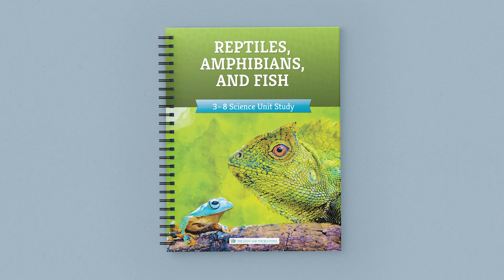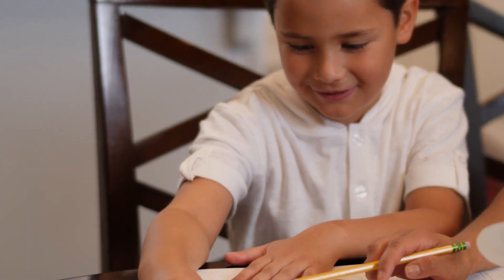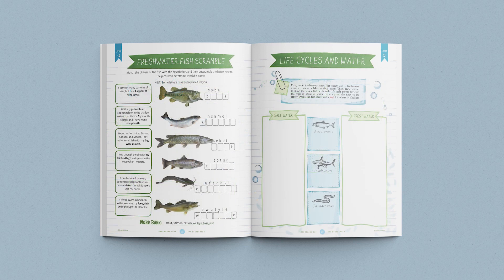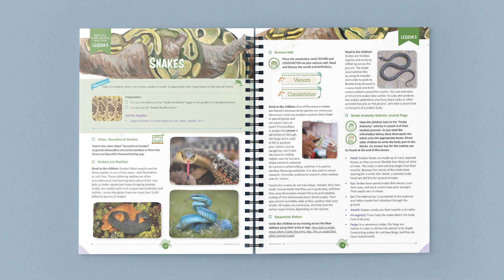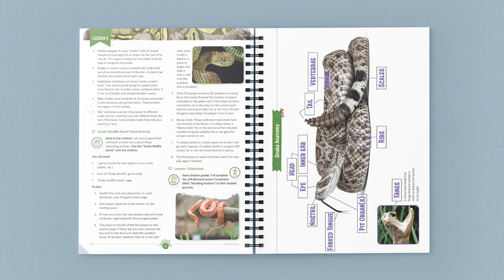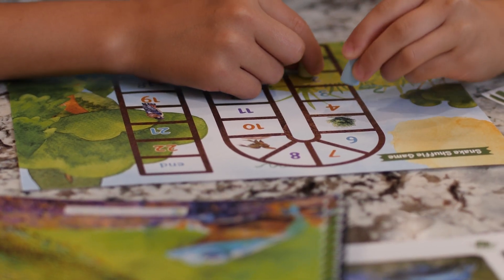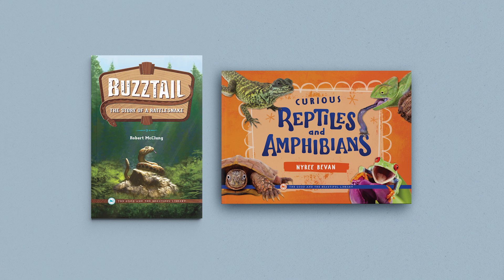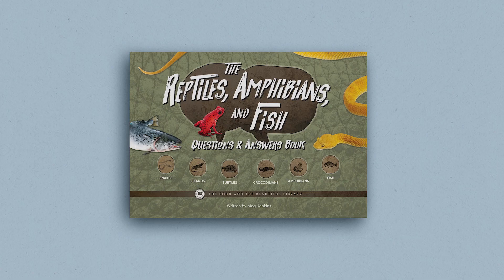Reptiles, Amphibians, and Fish Flip Through | The Good and the Beautiful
Covering the same material as our original Reptiles, Amphibians, and Fish unit, this updated homeschool science course is now easier to teach! Brand-new student journals have exciting, hands-on activities. A bound course book means no loose pages, and original videos make learning fun. This customer-favorite unit is now even better than before!

(0:00) Introduction
(0:43) The Course Book
(1:04) Student Journals
(1:47) Example Lesson
(2:28) Optional Book Pack
(3:13) Sneak Peek at Additional Pages